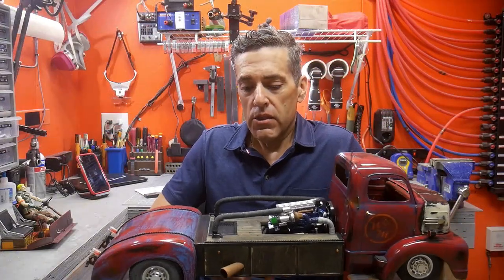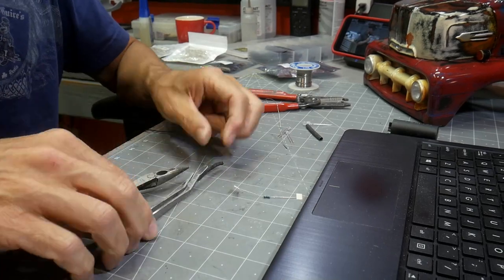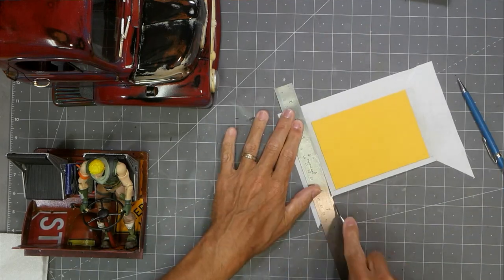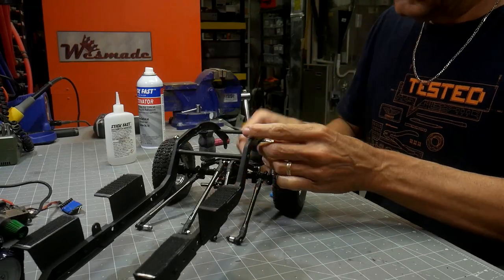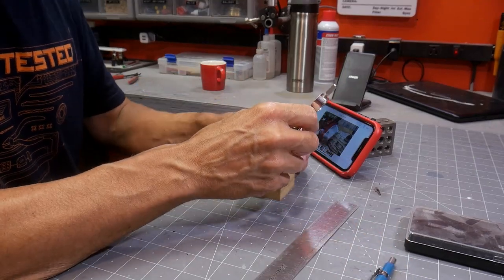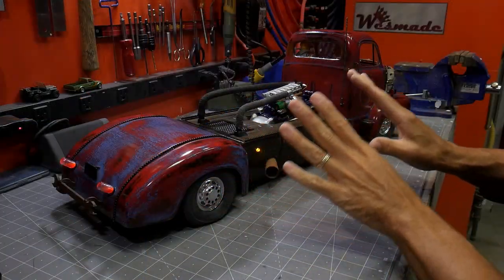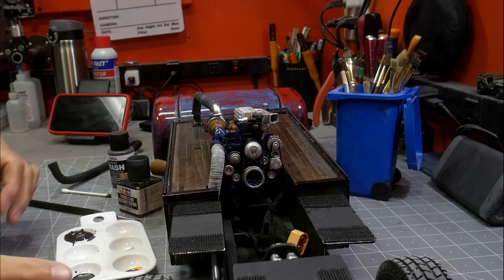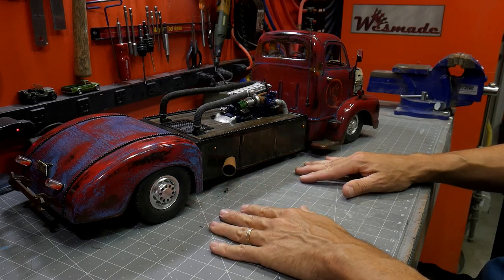Ford COE Rat Rod '52 (6) - Chassis, Interior and LEDs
This is going to be a 1952 Ford COE ratrod build.  Its based on the Welderup COE ratrod.

T-Shirts to Support the Builds:

wes_made

Not Quite Generic
Realeased By TeknoAxe / Matthew Huffaker